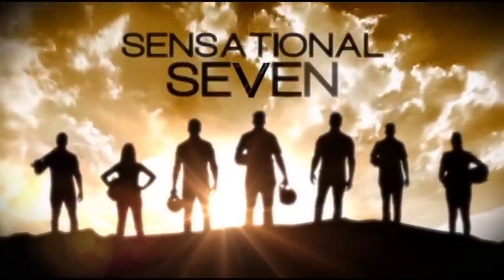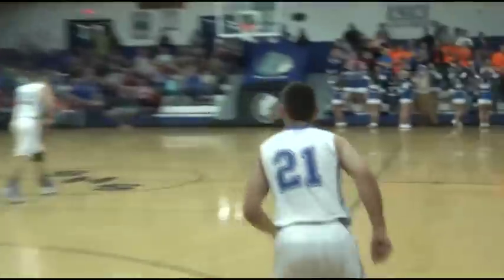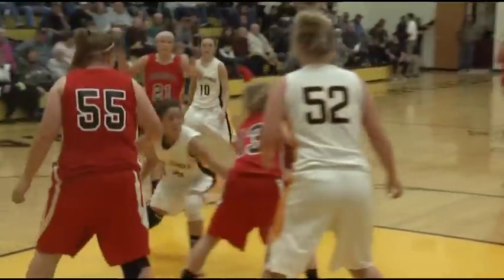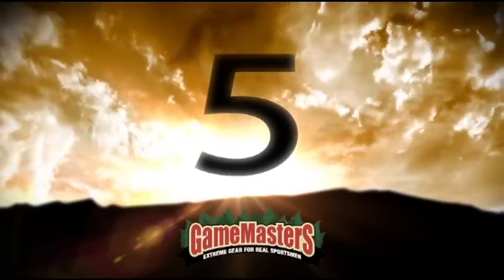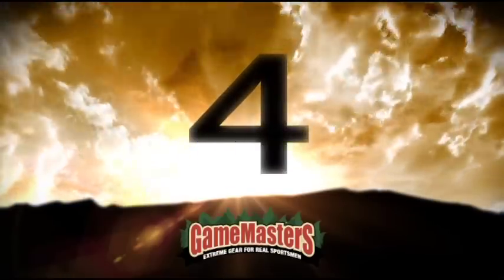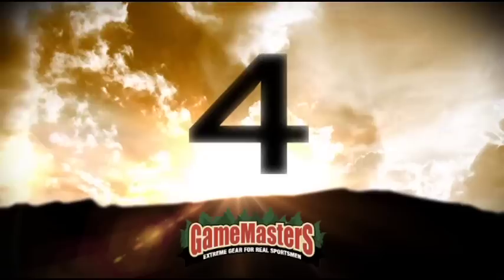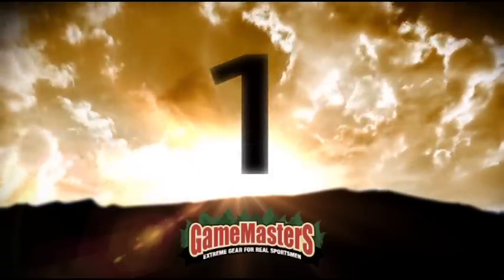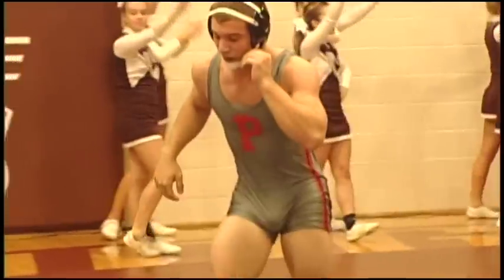Sensational 7 December 3